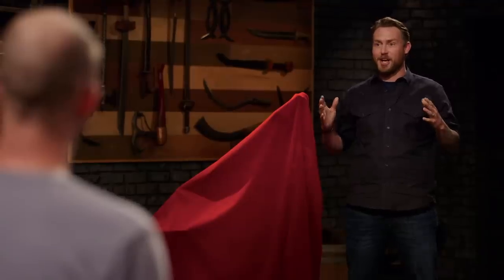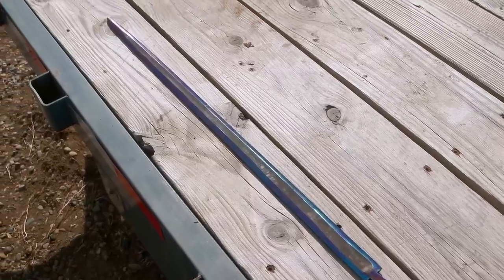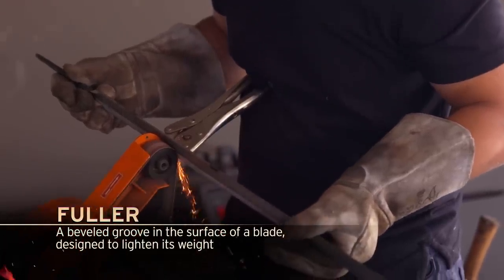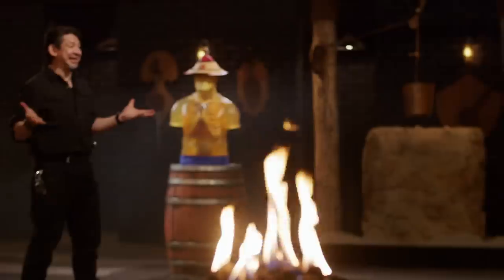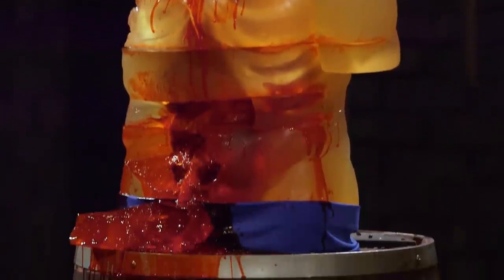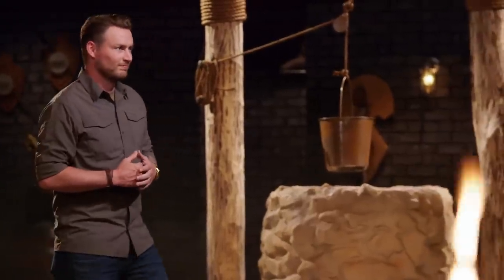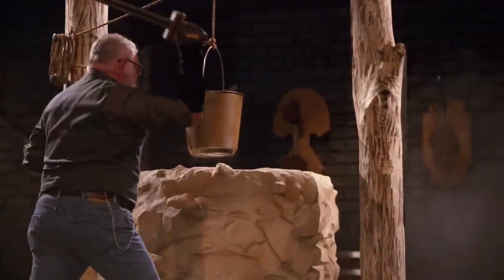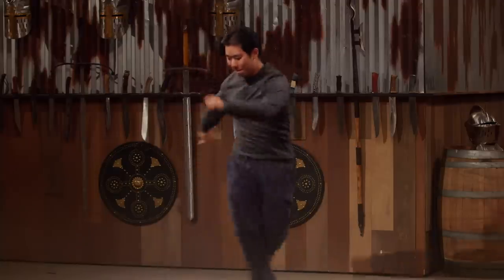Forged in Fire: TERRIFYING Tuareg Takoba TEARS UP the Final Round (Season 8) | History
Two bladesmiths compete to forge a deadly tuareg takoba - a fierce broadsword from North Africa, in this scene from Season 8, "The Terrifying Tuareg Takoba."

Check out more epic blades and wild weapon tests on our Forged in Fire YouTube channel